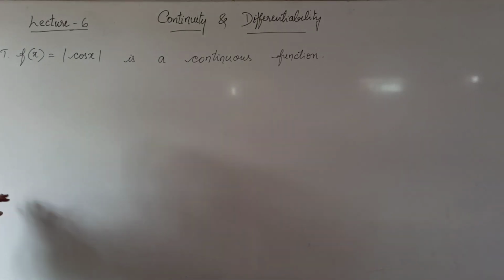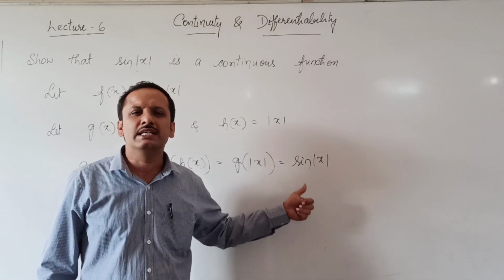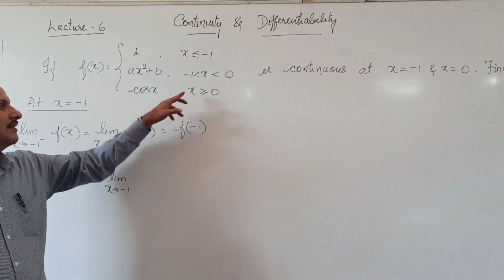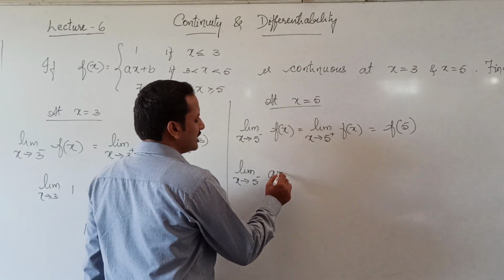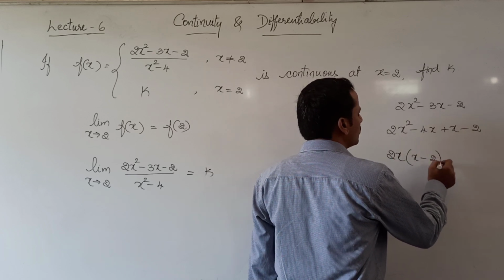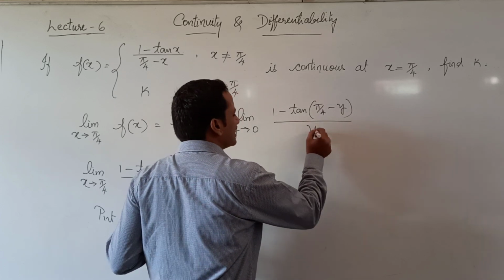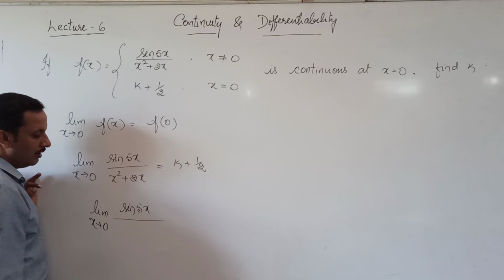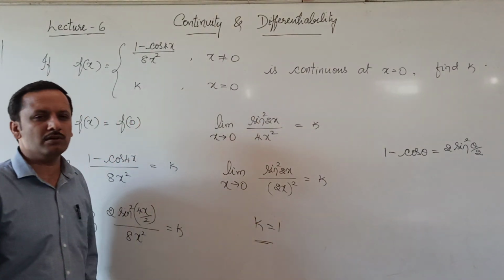LECTURE-06 | CONTINUITY AND DIFFERENTIABLITY | II PUC MATHEMATICS | BY SUMANTH SIR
Problems on Continuity